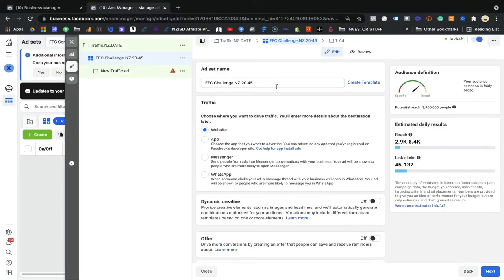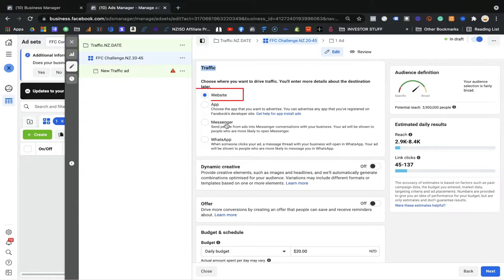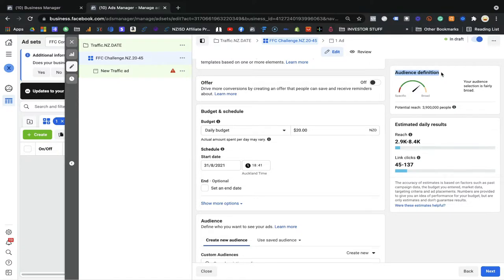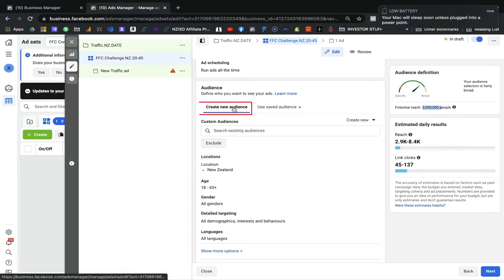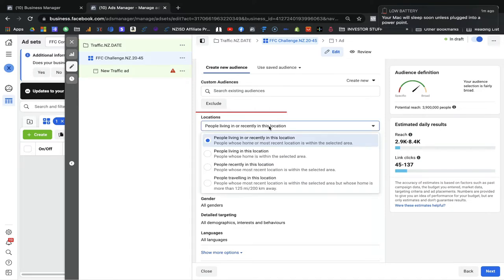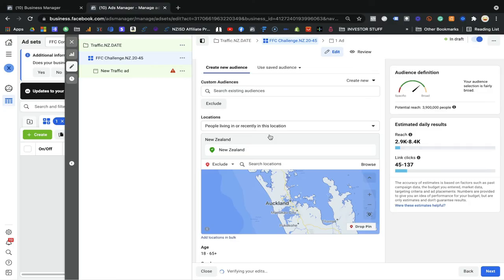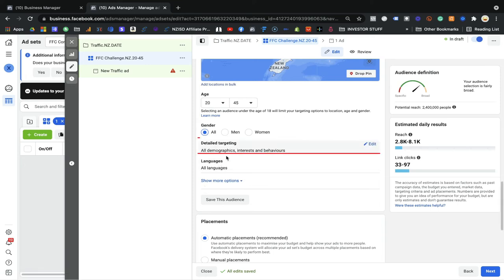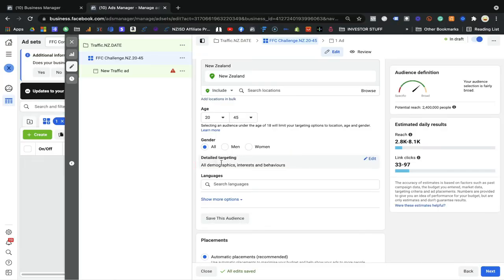How to Define Budget and Scheduling the Ads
In This Video We Will Discuss - How to Define Budget and Scheduling the Ads

To Become an Expert in Digital Marketing we are offering Free Course and Lot more Beneficial Resources Please Go through Below Detail. Don’t Miss to Check this Out.

Students, Professionals, Business Personnel, Small Business Owner, Housewives and Freelancers
to get latest update on Digital Marketing Course and Free Giveaways Gifts Announcement.

If you want to become Skilled Digital Marketer to get Digital Marketing Job, Wants to Make Career into Digital Marketing or If you want to gain Knowledge of Digital Marketing to Run Your Business online, Just click on below Link and Enrolled for Digital Marketing Master Program

Balwinder Singh NZ provides you the best-in-class Digital Marketing Course. This Module is Focused on Training of Facebook Ads for Beginner. This free Facebook Ads Creation course offers interactive video lessons and practical assignments and quizzes. Apart from theory, this course gives practical examples and separate from the rest of the free digital marketing course available online.
We Will guide you in Chapter wise to make sure You Won’t miss any Chapter Link of Every Chapter is Given Below Once You Complete all the Chapter Submit the

Now Enjoy Your Digital Marketing Entire Course Free Chapter details are as below

You are Watching Chapter 11- How to Define Budget and Scheduling the Ads

GET IN TOUCH: If you’d like to talk, Send me on msg on Facebook balwindersingh.Nz directly will be the quickest way to get a response, but if your question is long, leave it in the YouTube comments with the headline “LONG QUESTION” or Fill up the Query Form.

X X X X X X X X